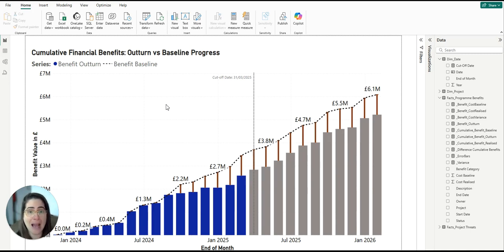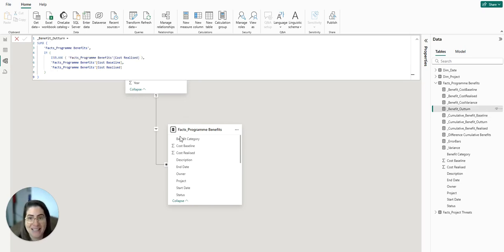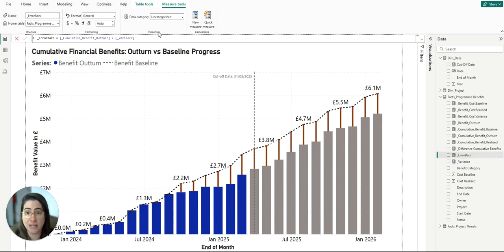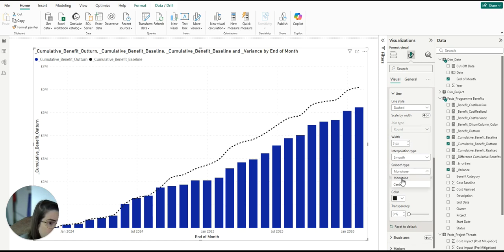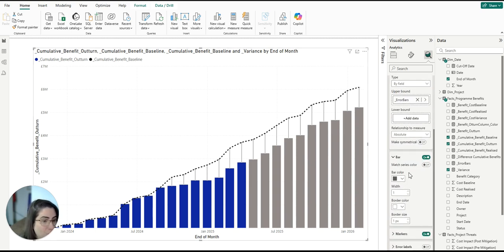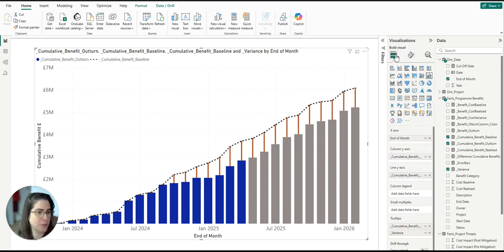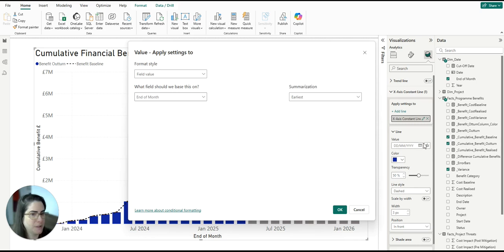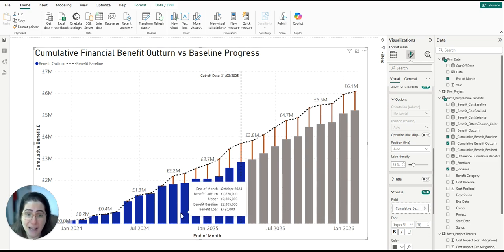Tracking Project Benefit Realised vs Baseline in Power BI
Want to track your project’s financial benefits with clear, insightful visuals? In this tutorial, I’ll show you how to build a Financial Benefit Burnup Chart in Power BI using DAX measures and error bars.

By the end of this video, you’ll have a powerful visual to track project performance over time—making it easy to spot whether you’re hitting or missing your benefit targets.

If you missed the two-part blog series on my website Smart Frames, where I explained the data model setup and DAX calculations in detail, check it out here: